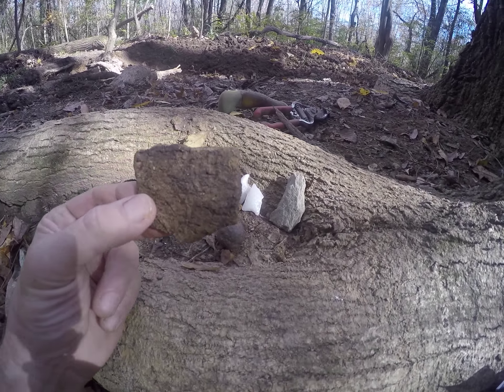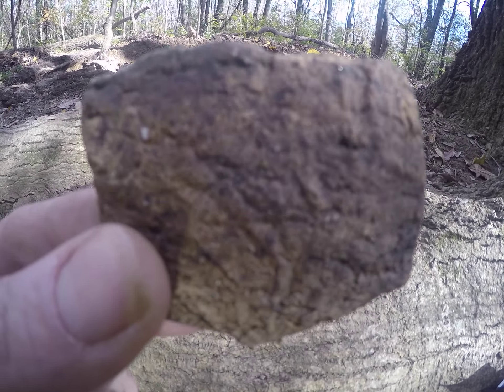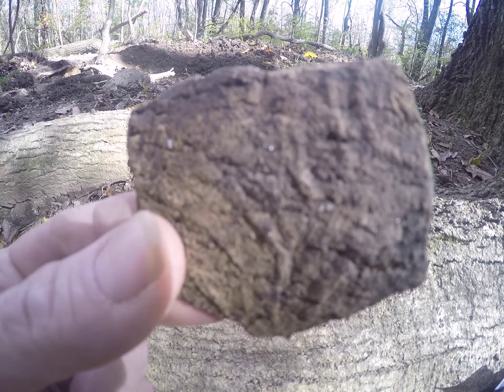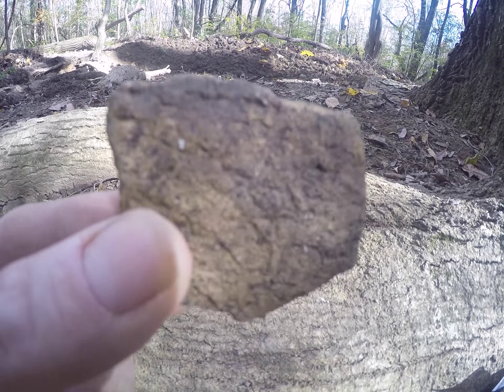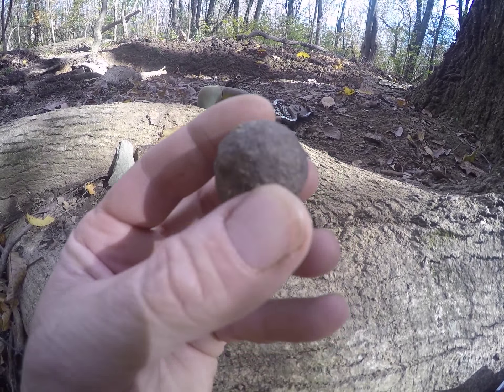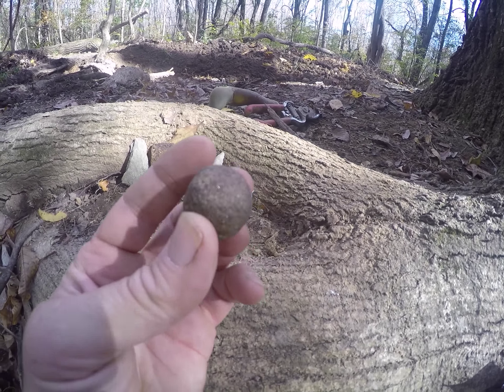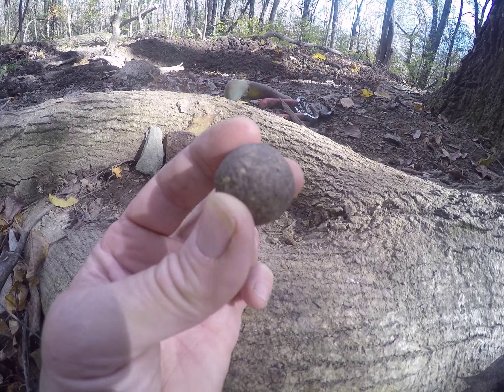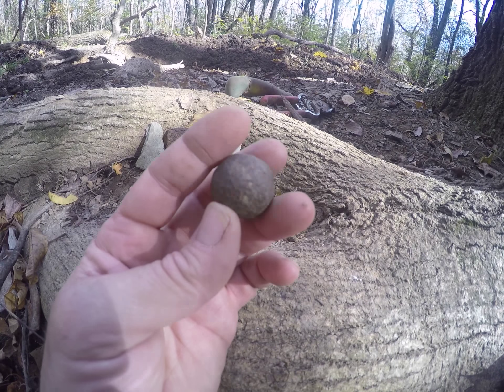!st dig with the GoPro 4 Trash Pit Treasure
This the first video with a GoPro 4 I had the wrong case on so you can't hear the audio well. This was before the Alabama Auburn game
I still found some good stuff couple of broken ones, pottery geode a piece of greenstone and a good point